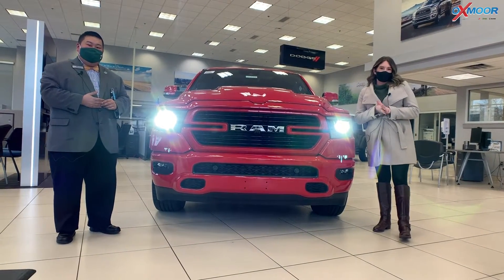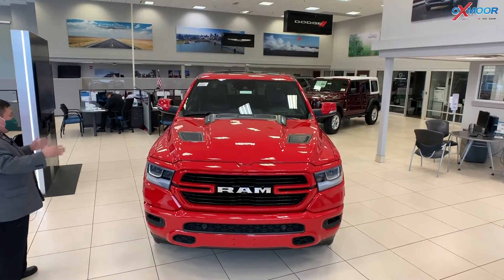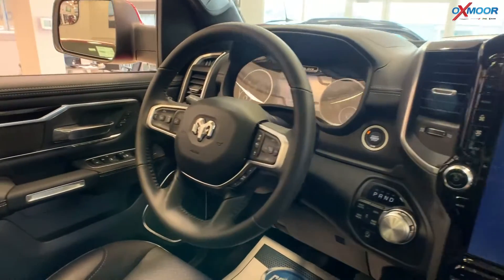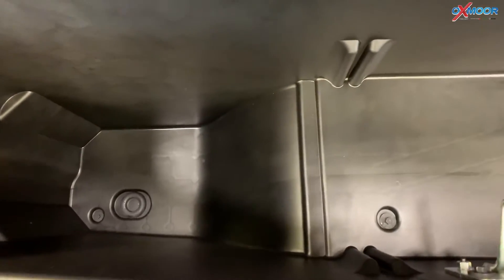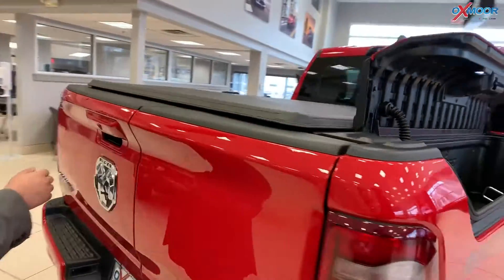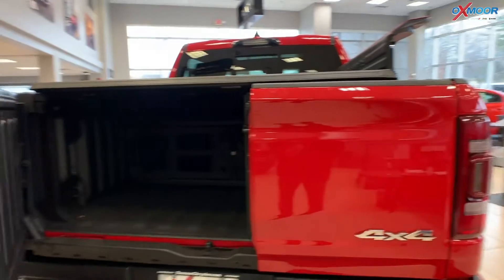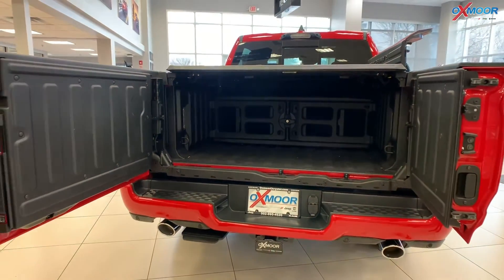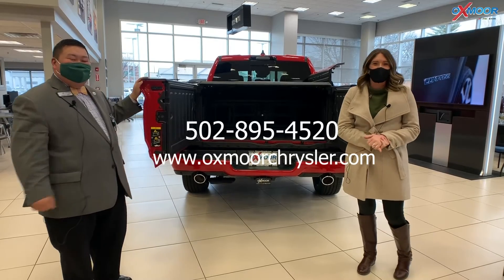2021 Ram 1500 Laramie, FOR SALE at Oxmoor Chrysler in Louisville, KY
2021 Ram 1500 Laramie, FOR SALE at Oxmoor Chrysler in Louisville, KY